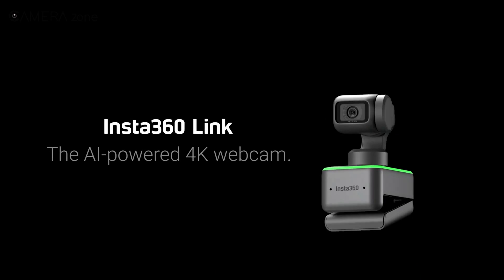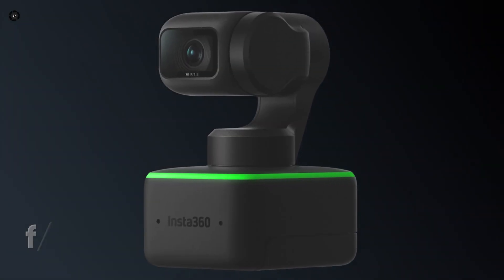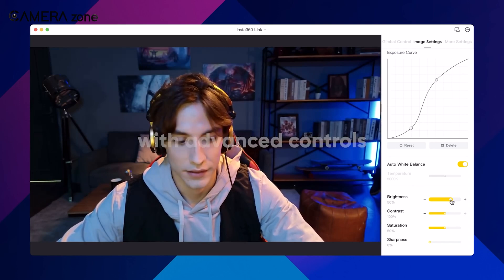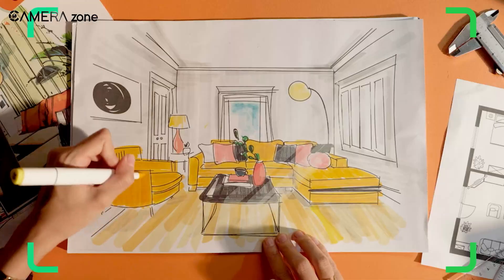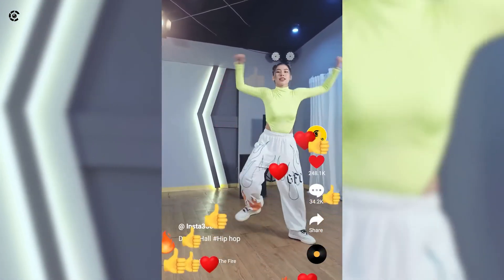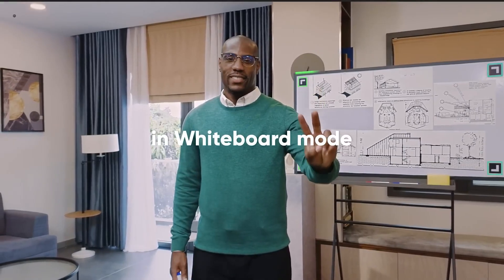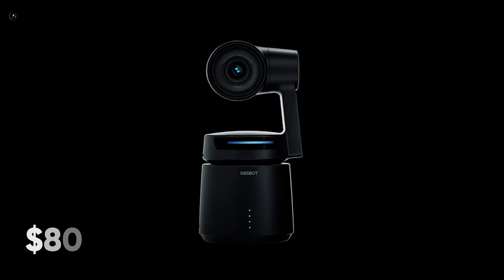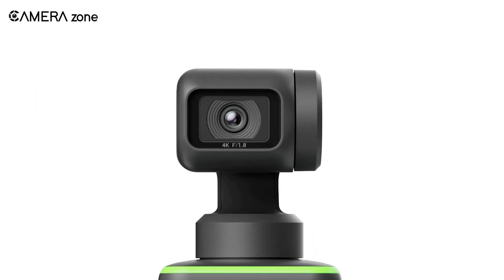Insta360 Link - Webcam on Steroids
Video Description
***Intro, Outro & Animation Credit: 10.Studio
The Insta360 Link is like a “webcam on steroids.” With its powerful features, including a 1/2" CMOS sensor, privacy shutter, automatic light correction, and gesture control, it takes webcam performance to the next level. Whether for professional video calls, streaming, or content creation, the Insta360 Link delivers exceptional quality and versatility.

***Video Sources:
Insta360